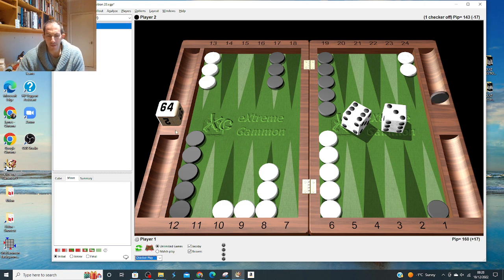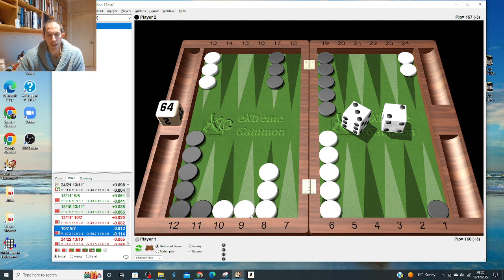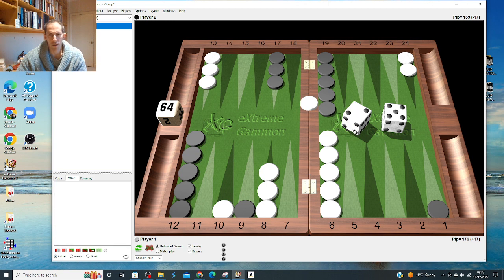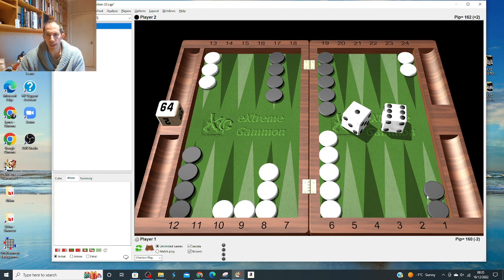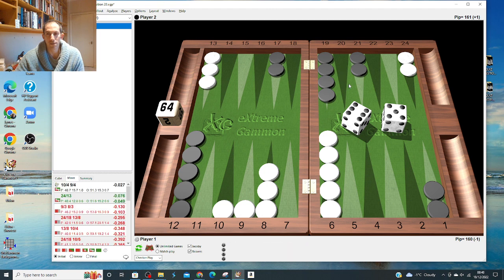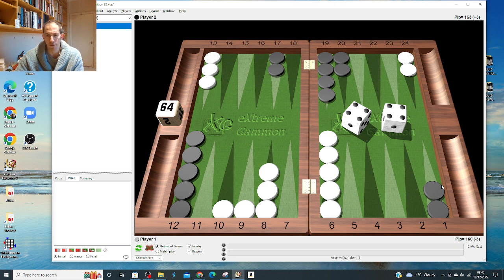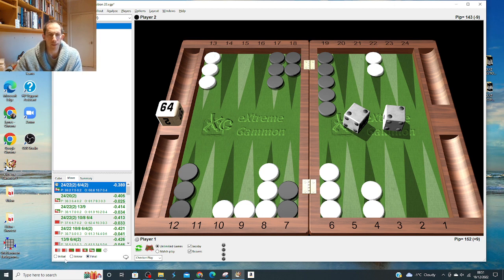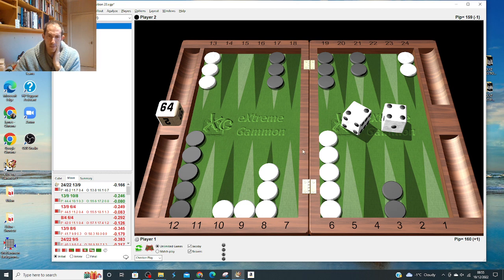Backgammon 3rd roll follow ups after a 4-3 (two down) opening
I predict this video is going to go viral :)